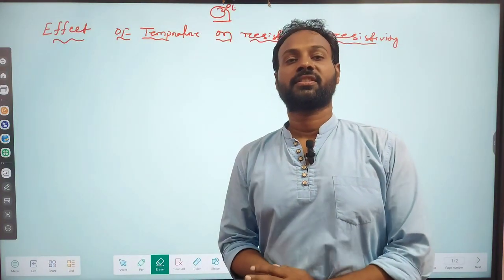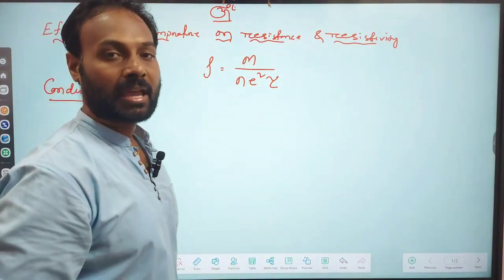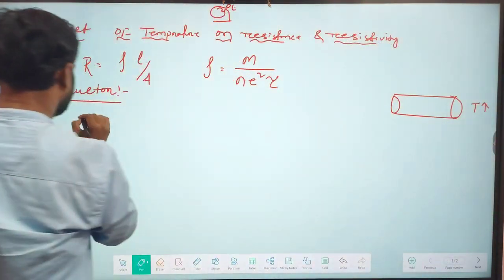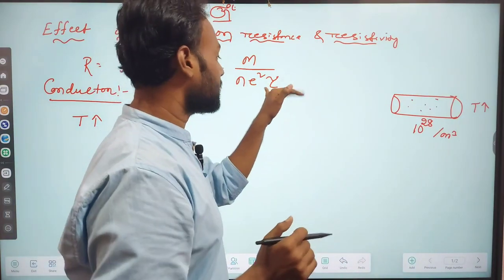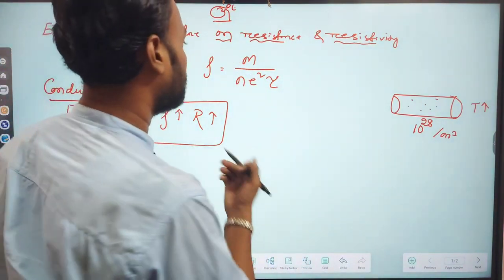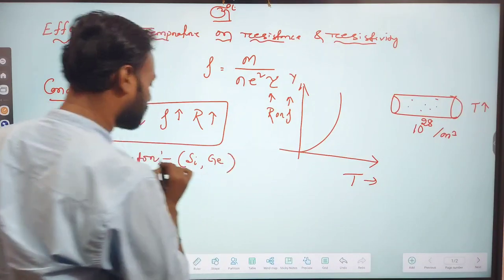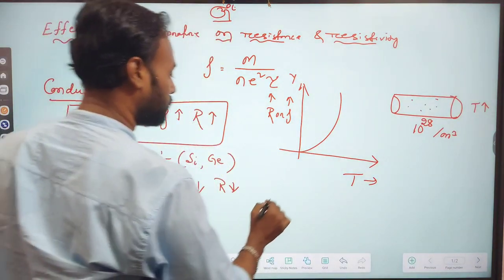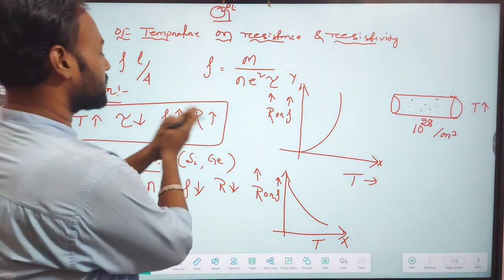EFFECT OF TEMPERATURE ON RESISTANCE AND RESISTIVITY || class 12th physics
In this video I explained about  class 12th PHYSICS (unit -2) i. e.current electricity

■ EFFECT OF TEMPERATURE ON RESISTANCE AND  RESISTIVITY

next 📹

For all 12th  physics classes